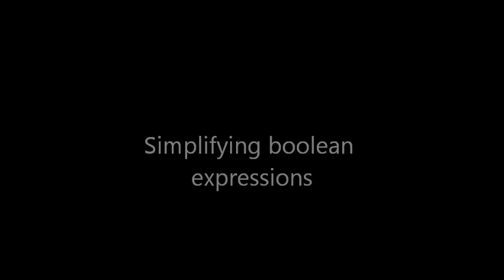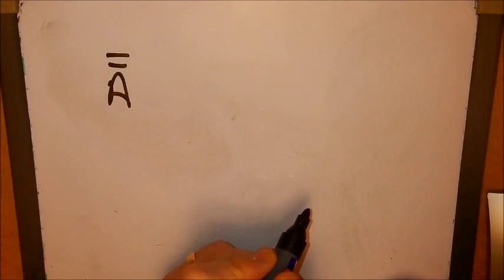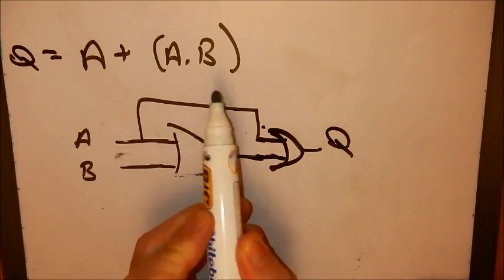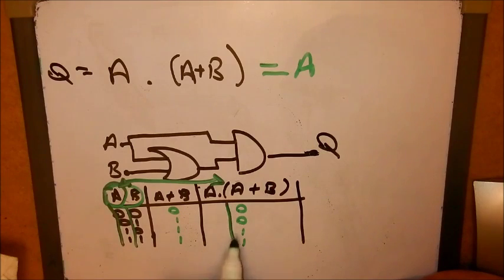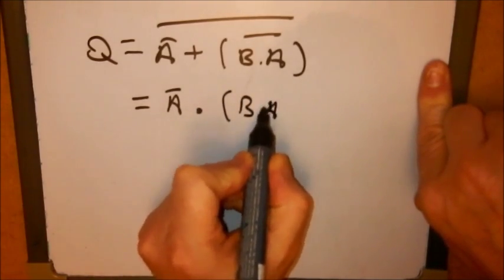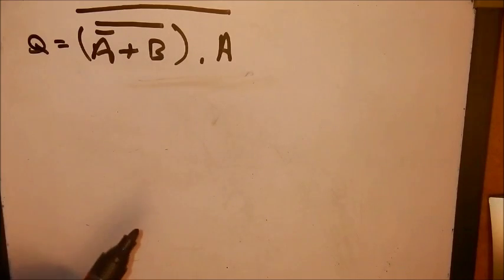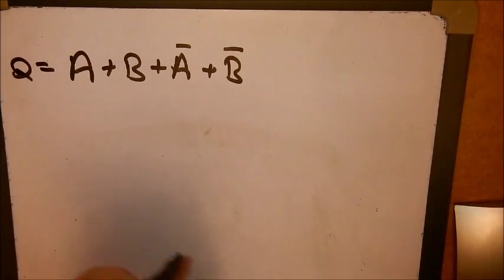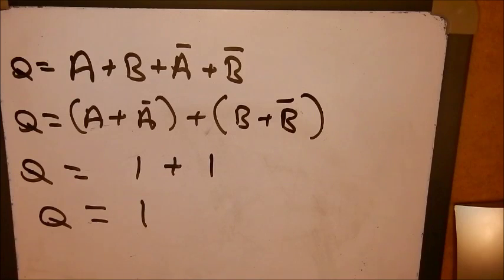Examples of simplifying boolean expressions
Examples of simplifying boolean expressions, suitable for A level computing revision.
Starts with a review of some laws & identities required, followed by some worked examples of exam style questions